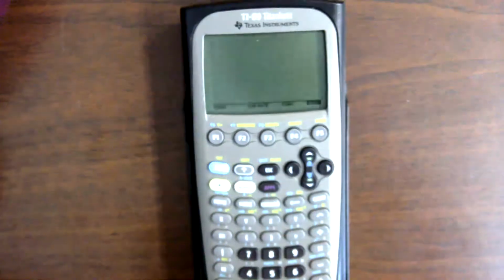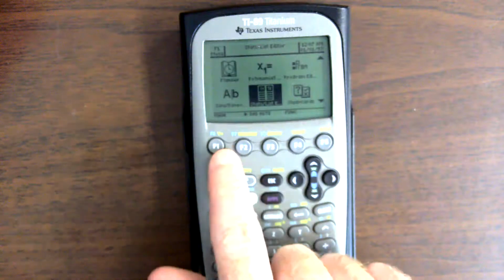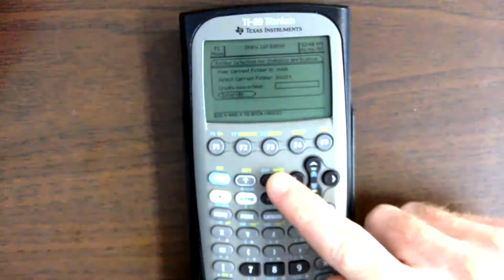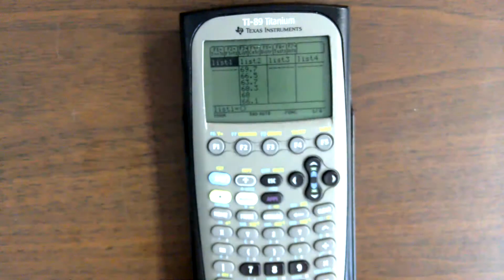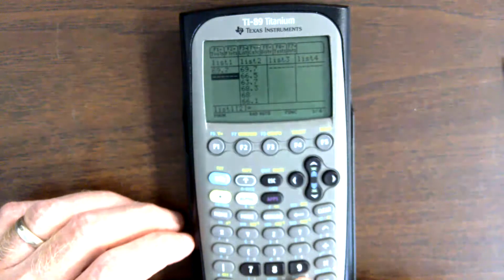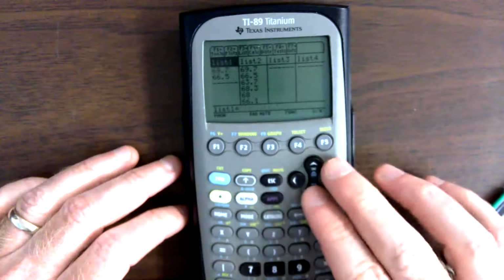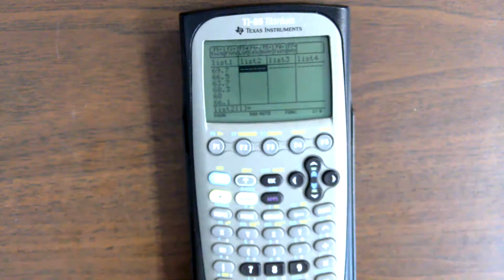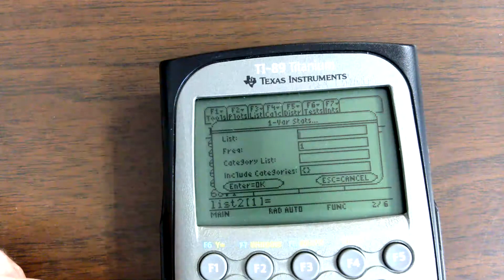TI-89 Calculator Instructions: Unit 1 - Lists, Summary Statistics, Graphs